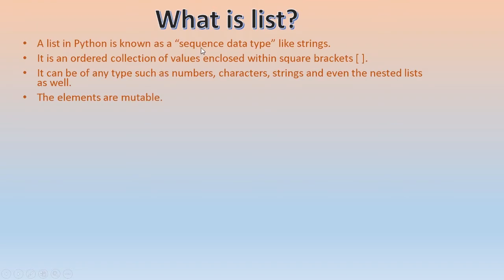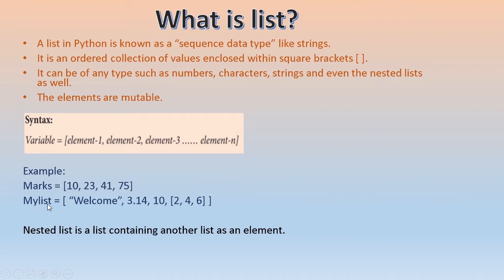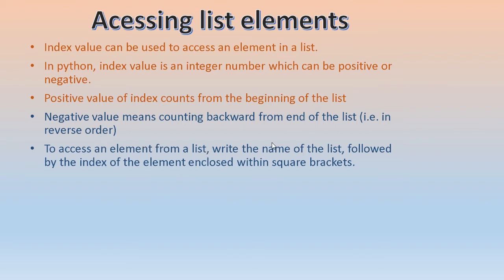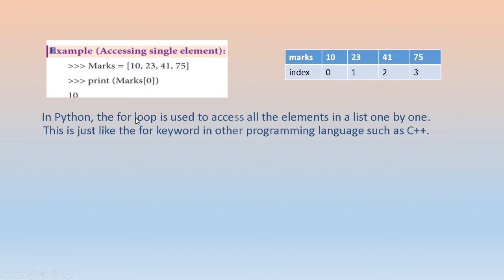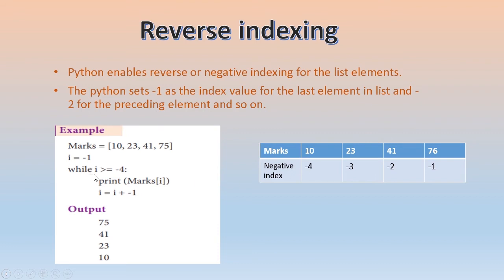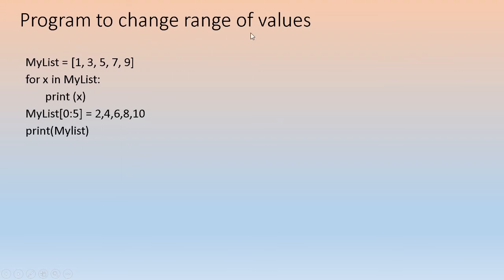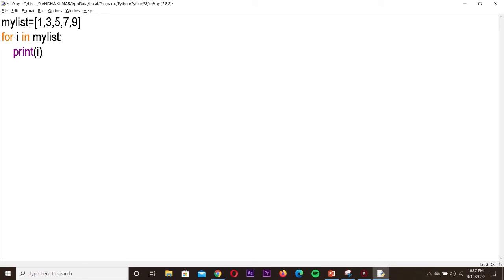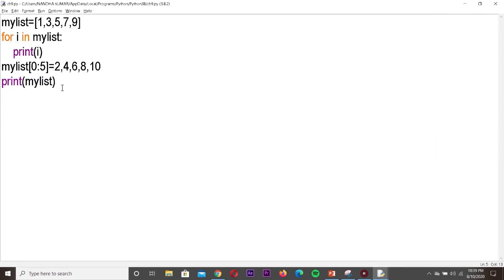12th computer science chapter 9| python list| part1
This video explain about 12th computer science chapter 9- list,tuples,set and dictionary.
It explain how to create list, access elements in a list, change values in a list
Standard 12th computer science
Tn 12th computer science python list